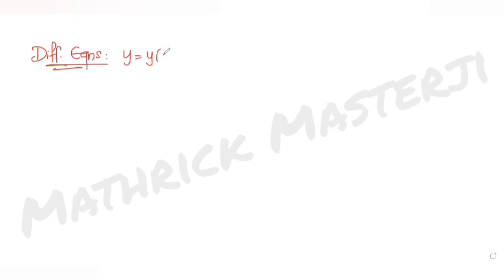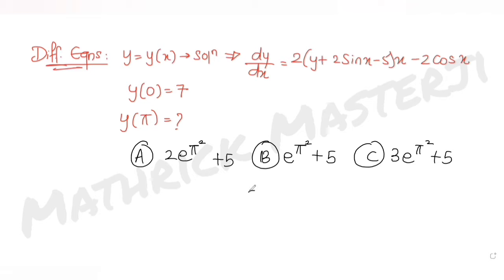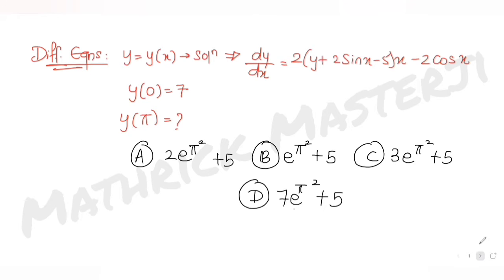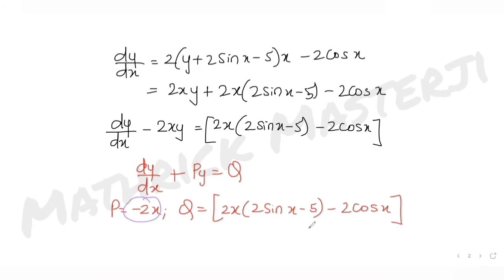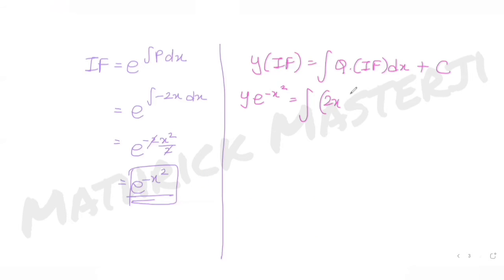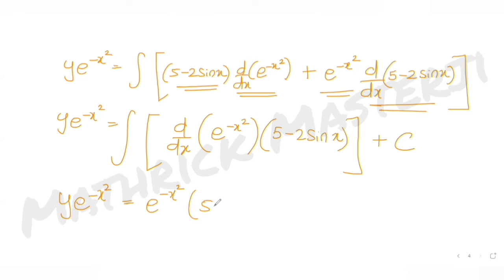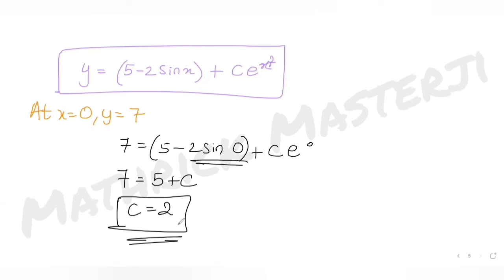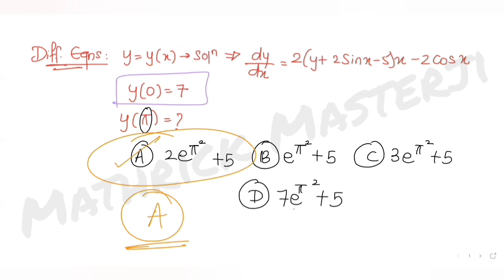Let y=y(x) be solution of differential equation dy/dx=2(y+2sin x-5)x-2cos x such that y(0)=7. y(π)=?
Let y=y(x) be the solution of the differential equation dy/dx=2(y+2sin x-5)x-2cos x such that y(0)=7. Then y(π) is equal to:
A. 2e^π^2+5
B. e^π^2+5
C. 3e^π^2+5
D. 7e^π^2+5